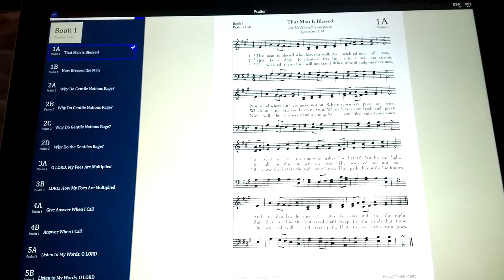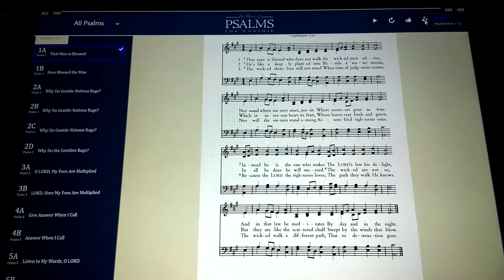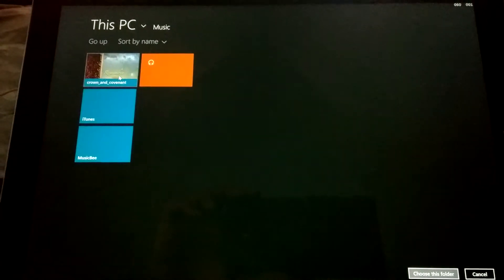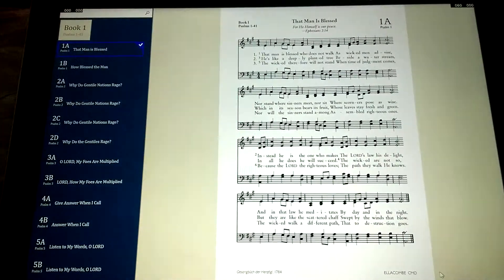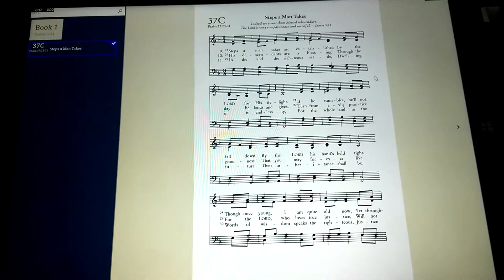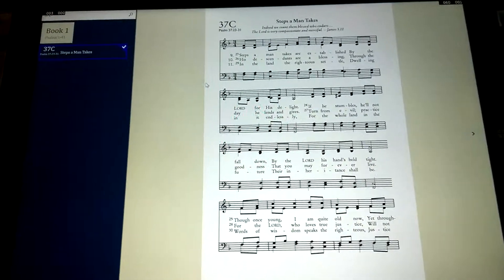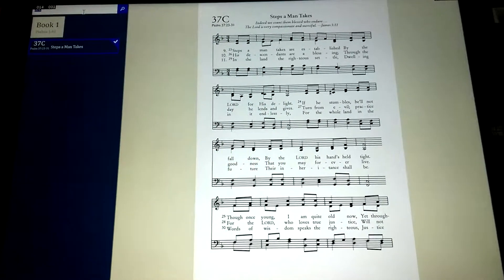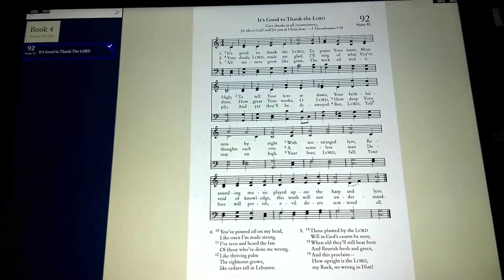Preview of linking non-MIDI tunes to your app.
Many have wanted the ability to link your Crown and Covenant purchased tunes to the psalter app. This is a preview of that functionality in-action.